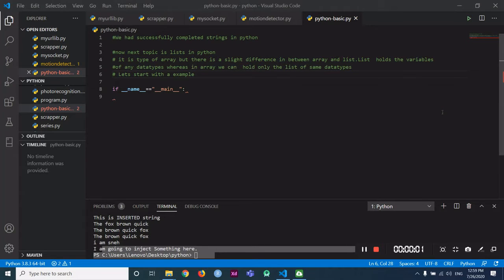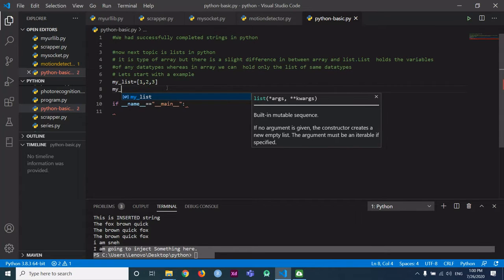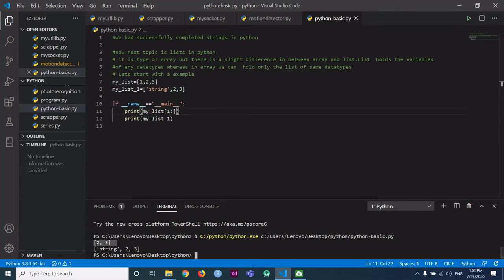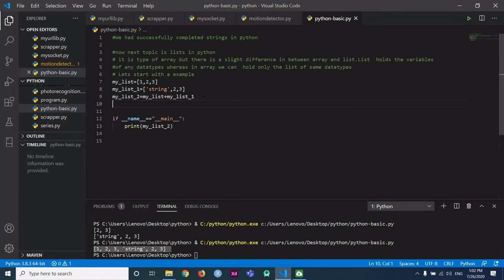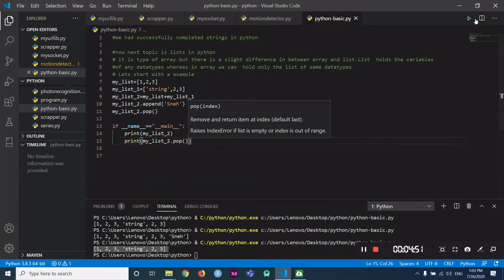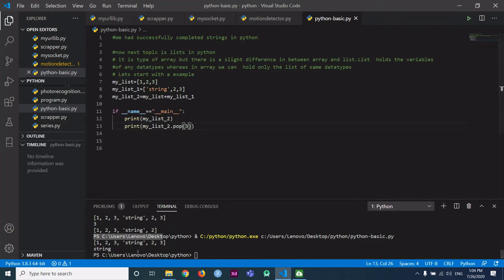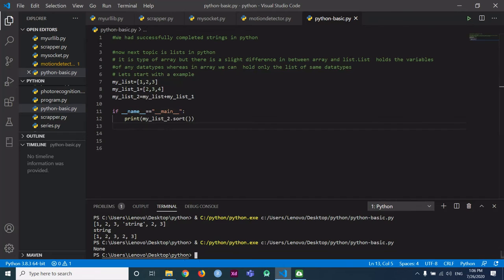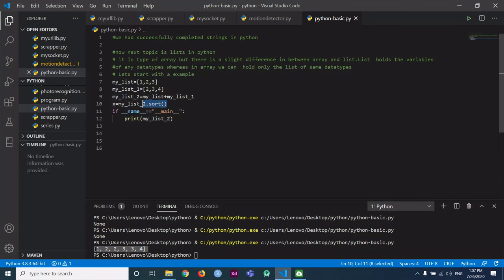python list | Learn Python From Scratch 2020 (PART-2)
python list:I had explained everything Related to python list.I had covered up each and every methods of lists.It includes addition of two lists,slicing of lists ,etc